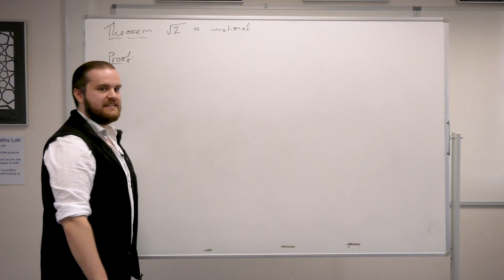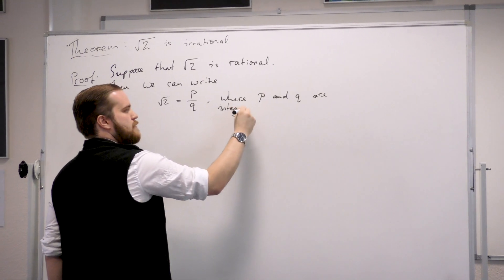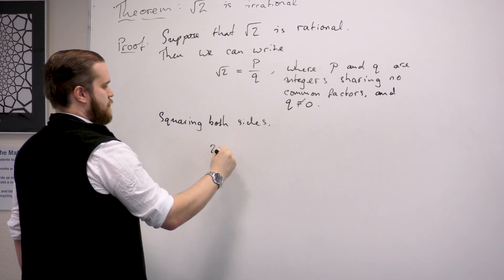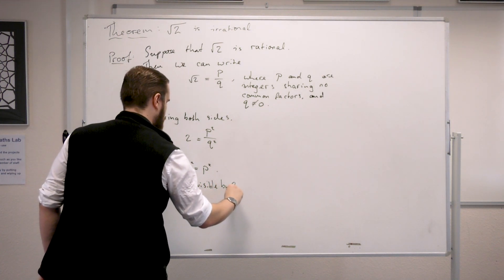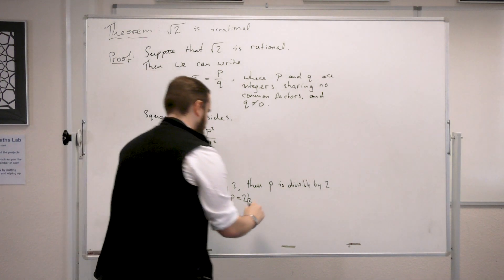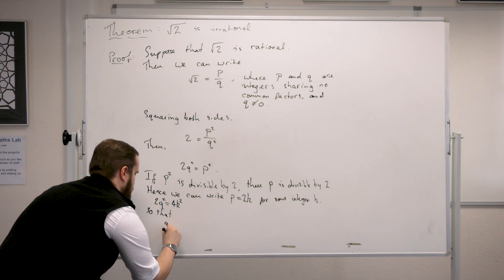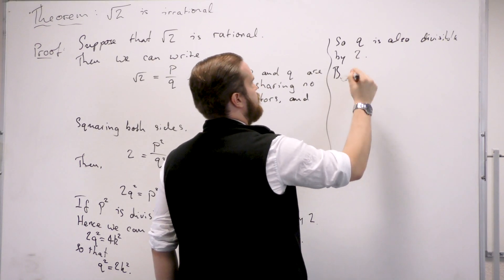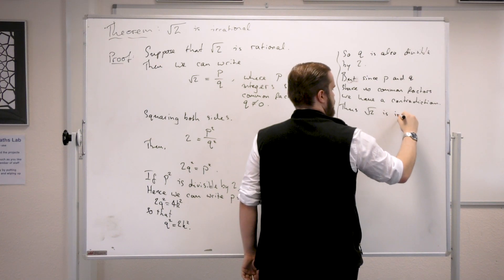Proof that the square root of 2 is irrational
In this video University of Plymouth BSc (Hons) Mathematics student Edward Evans demonstrates that the square root of two is irrational. The argument is an example of proof by contradiction.